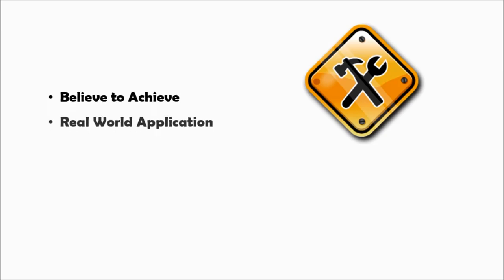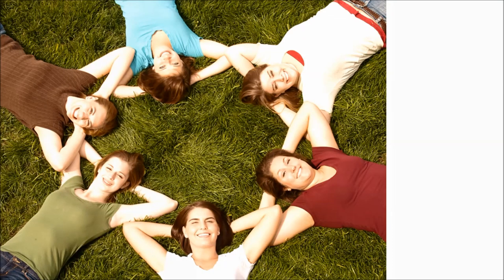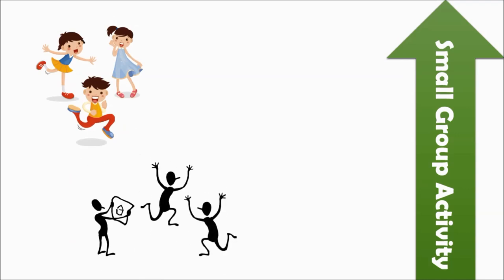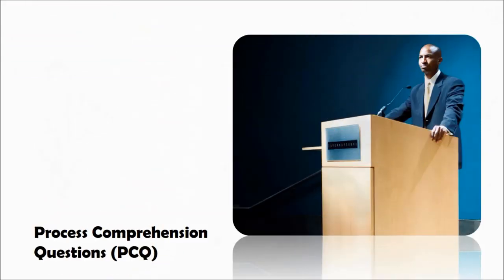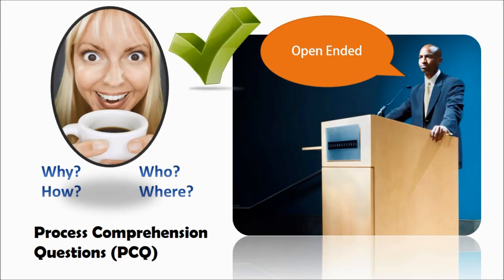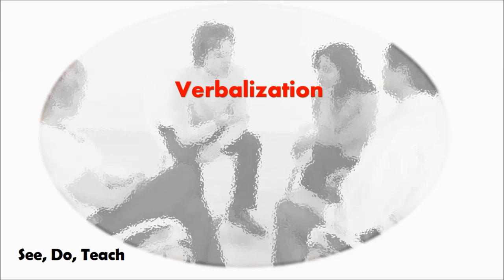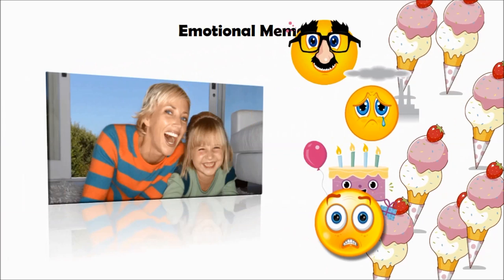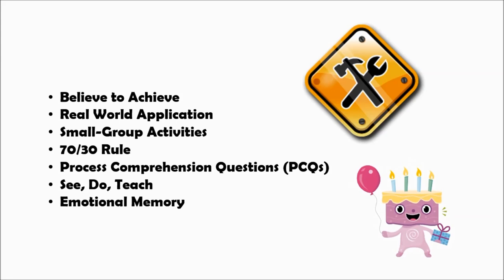Adult Learning Theory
Effective tools for trainers and instructors.